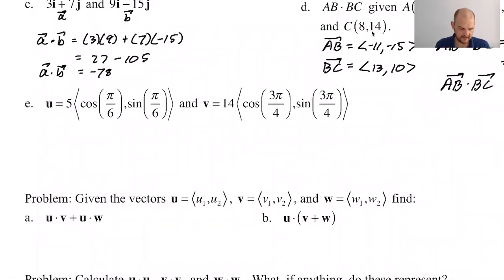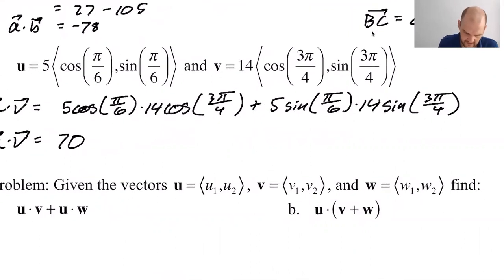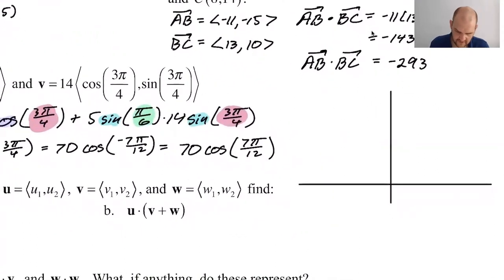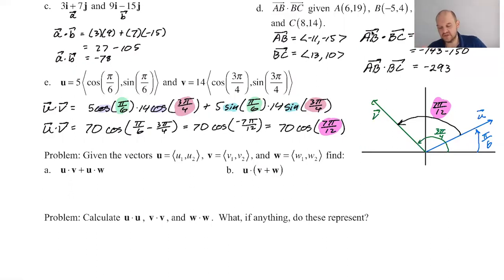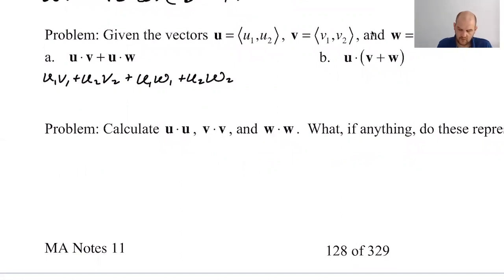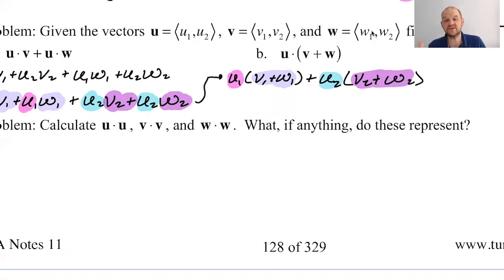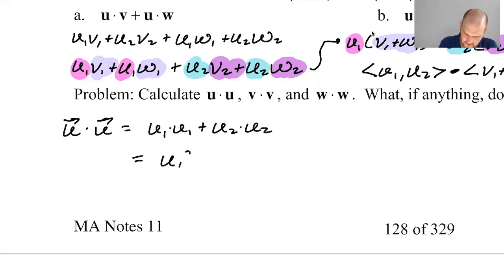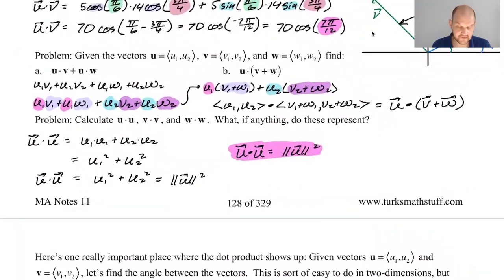The Dot Product pg 128, pt 2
Topics: What's a dot product?  Calculating dot products from component form; calculating dot products by first finding component form; dot products with i and j; mag, mag, cosine; dot product and angle between vectors; some properties of dot products